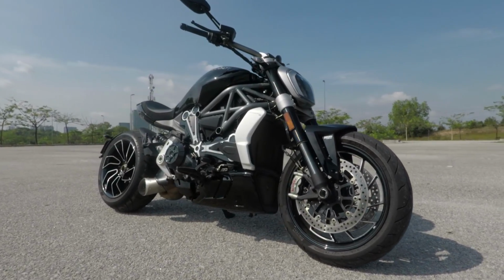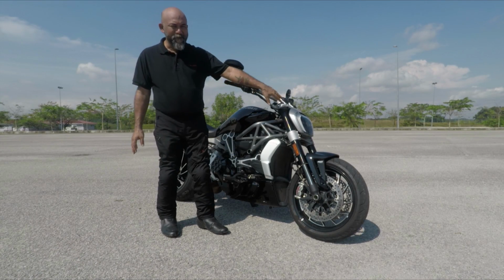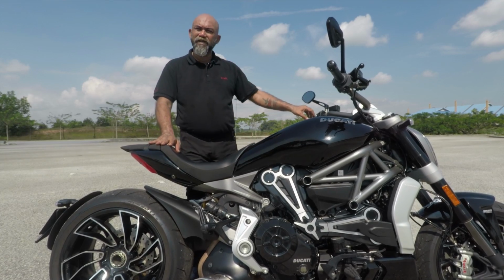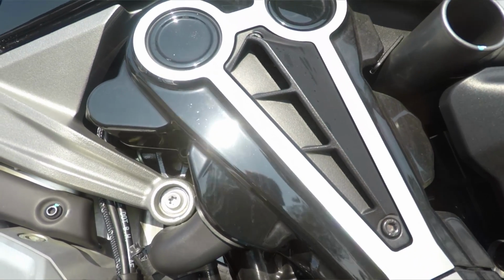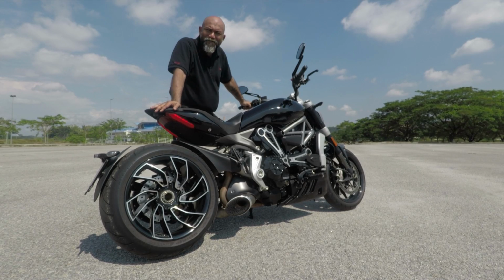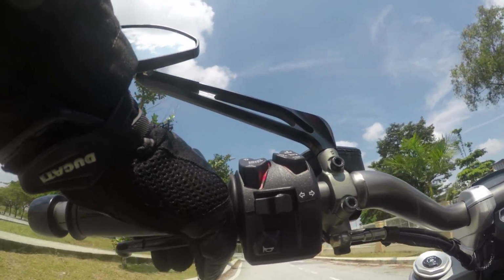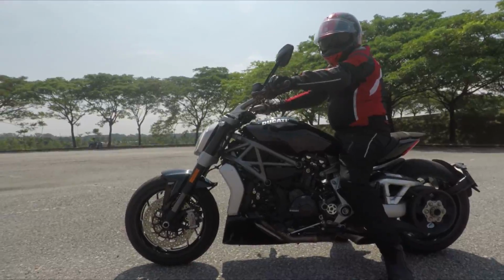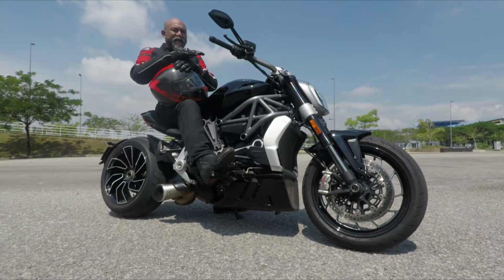FIRST RIDE: 2017 Ducati XDiavel S Malaysian review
Priced at RM161,000, the 2017 Ducati XDiavel S is a cruiser that behaves like a sportsbike. Watch what we found out about Ducati’s sports-cruiser.